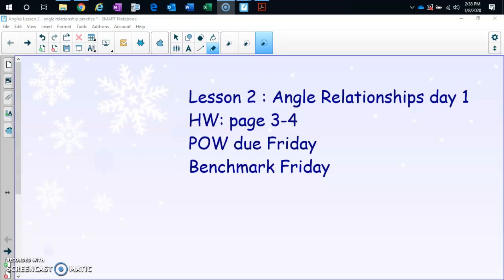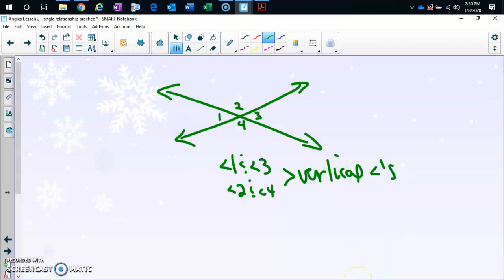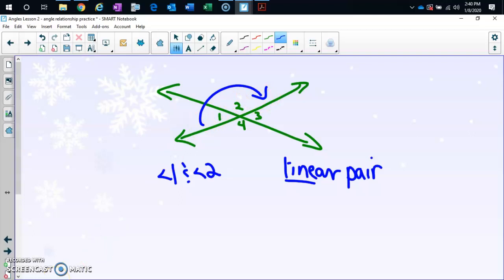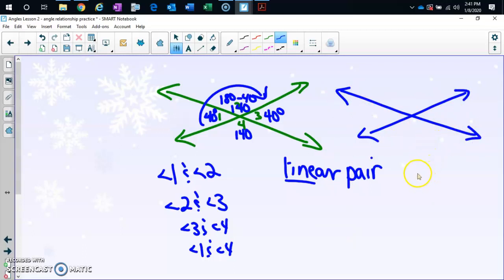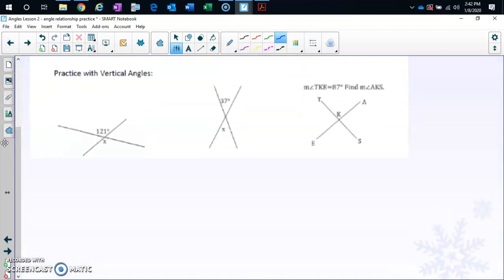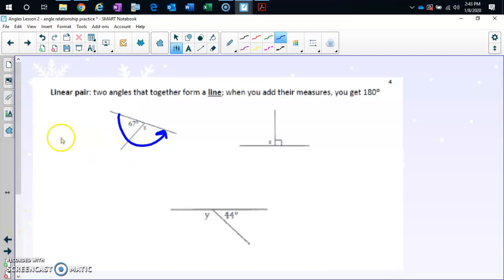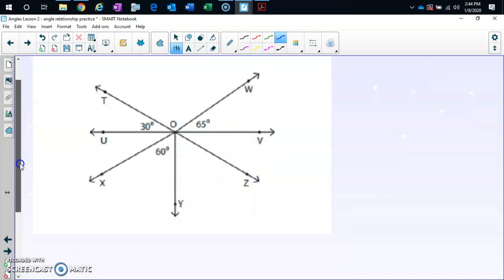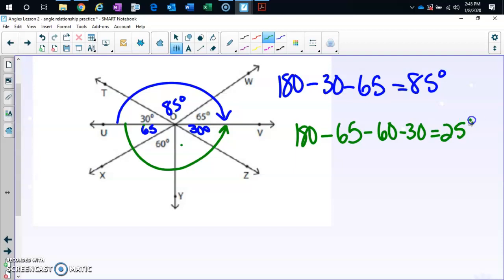PA Angles Unit Lesson 2